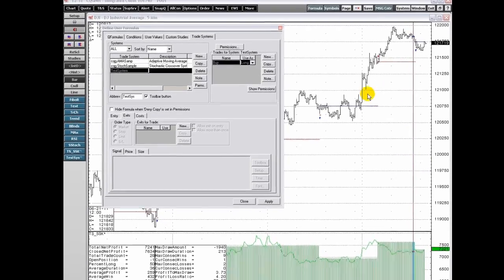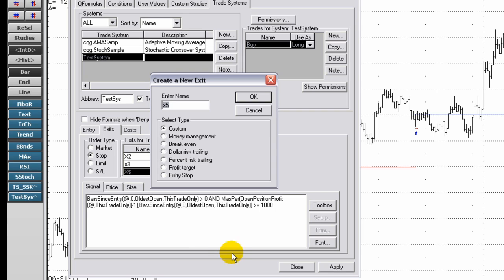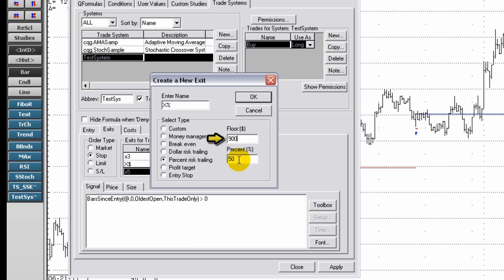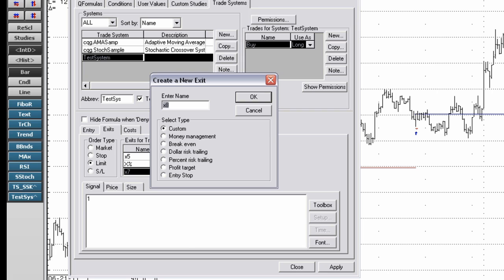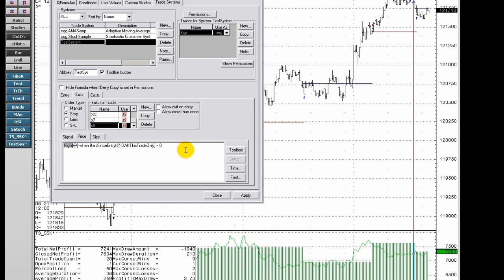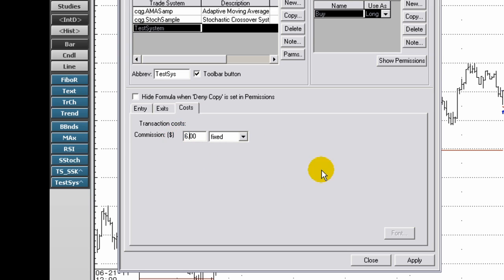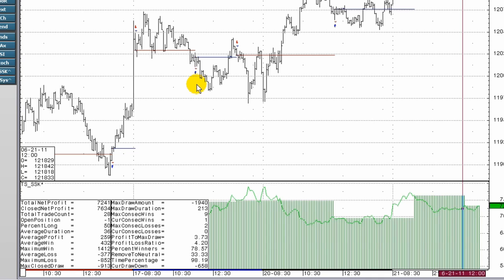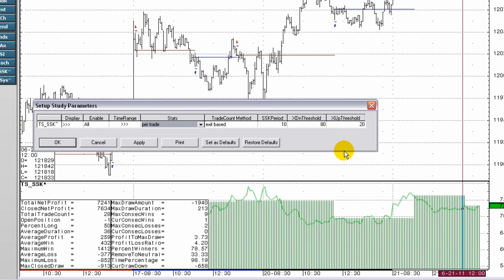Overview of CQG Trade Systems, Part 3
Learn how to create and test CQG trade systems. This video covers trailing dollar risk, percent risk, profit target, and entry stop exit signal.